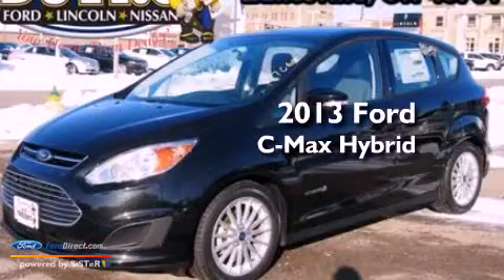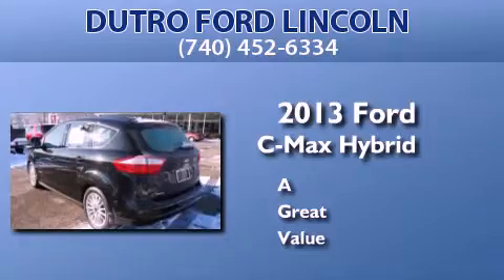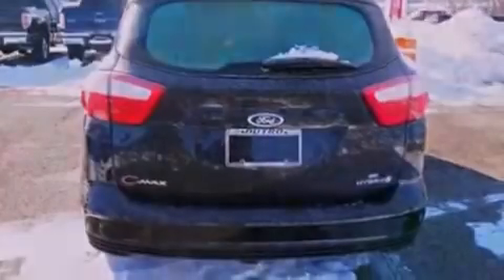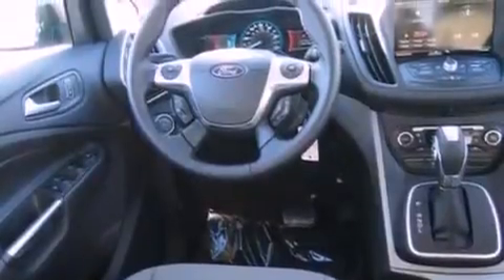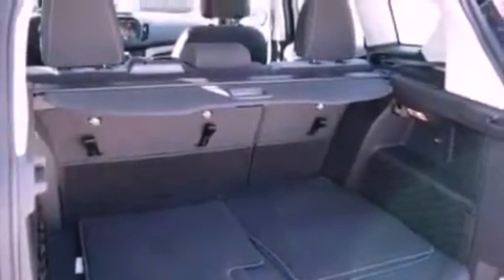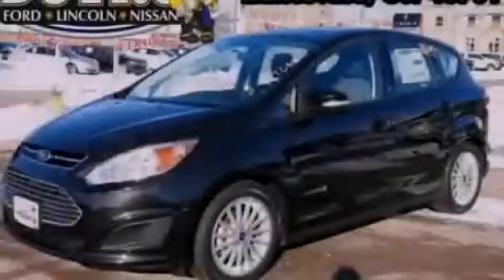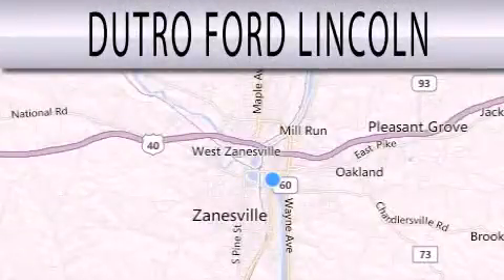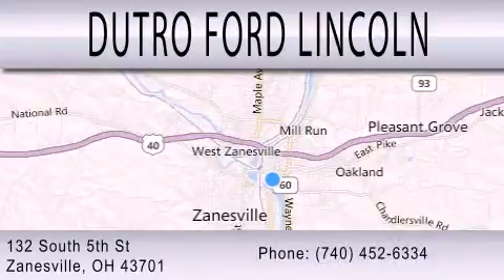2013 FORD C-MAX HYBRID Zanesville OH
Year : 2013
 Make : FORD
 Model : C-MAX HYBRID
 Engine : 2.0L I4 16V MPFI DOHC
 Trans . : AUTOMATIC CVT
 Exterior : TUXEDO

 Stock : F7065